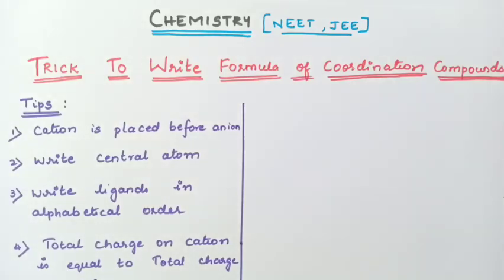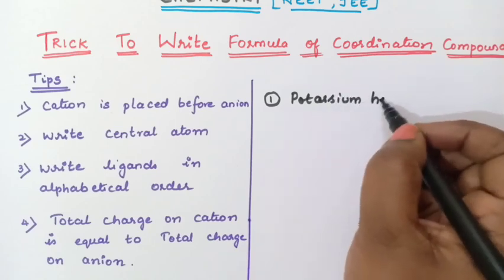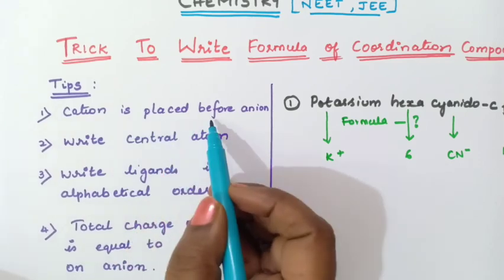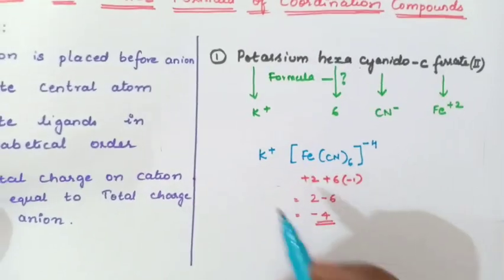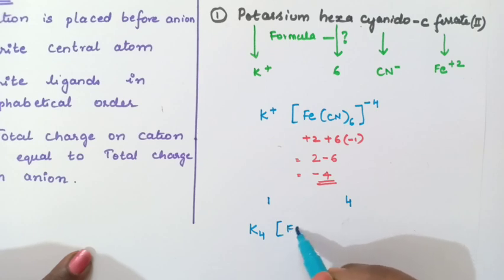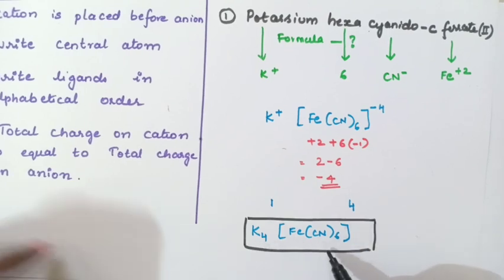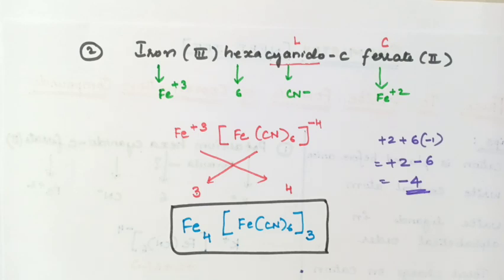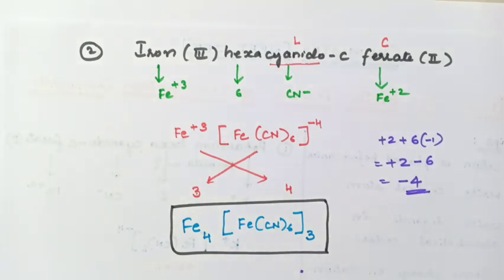Tricks to write Formula of Coordination Compounds|Class 12 Chemistry |NEET, JEE|Eshwari Ma'am